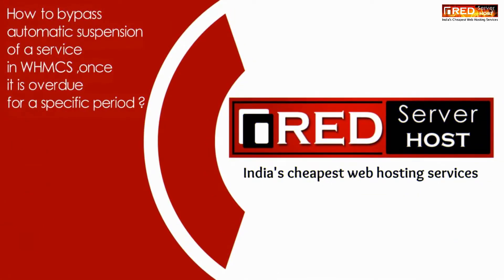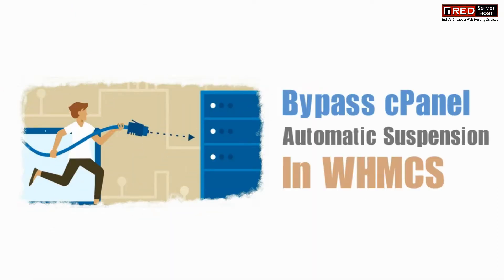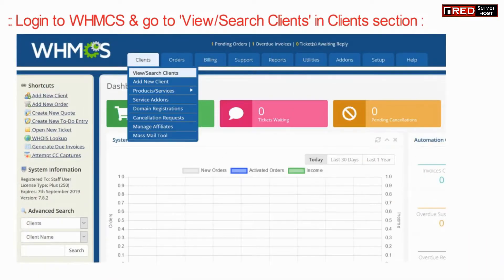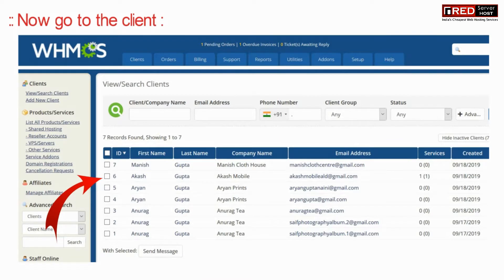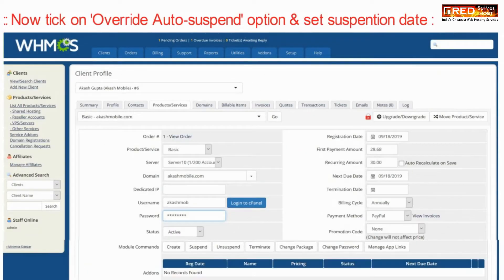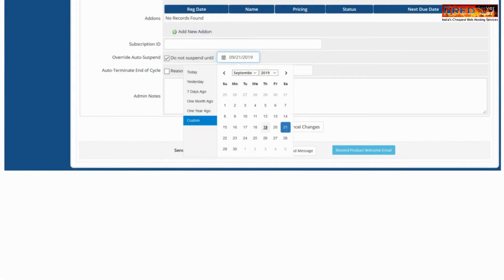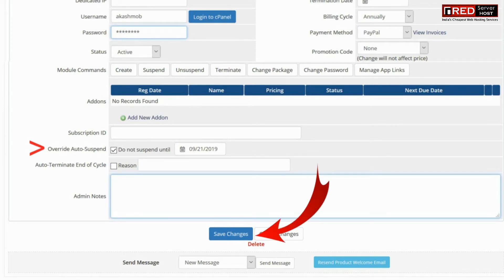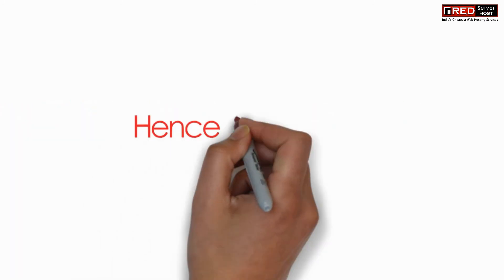HOW TO BYPASS AUTOMATIC SUSPENSION OF SERVICE IN WHMCS?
Today in this video you will learn about how to bypass automatic suspension of service in WHMCS.

Override Auto Suspension

This option can be used to allow extra time for payment to be made for specific individuals
It allows you to set a date to hold the suspension until and then it will only suspend if it's still unpaid when that date is reached
The checkbox to enable it is at the bottom of the Products/Services details tab under a Clients Profile
Tick that box and then in the date field that appears, choose the date you want to override the auto suspension until
Entering the date 00/00/0000 will permanently prevent the product from being suspended.

Once happy with the selections, click Save Changes to complete the process.

Hence it is done!!!